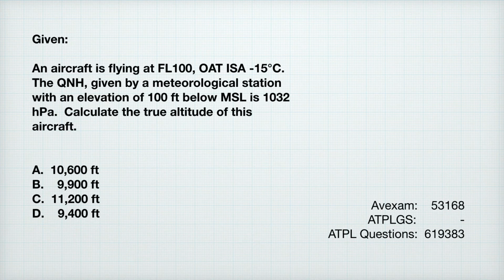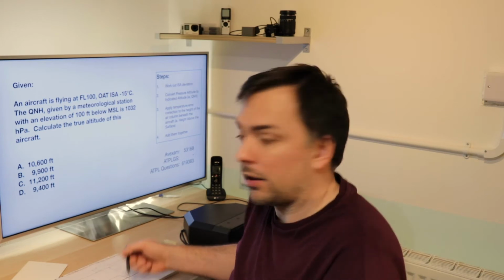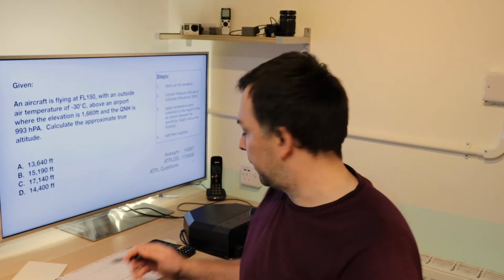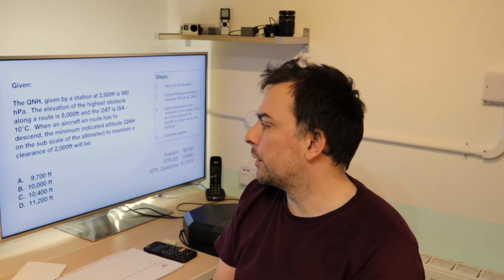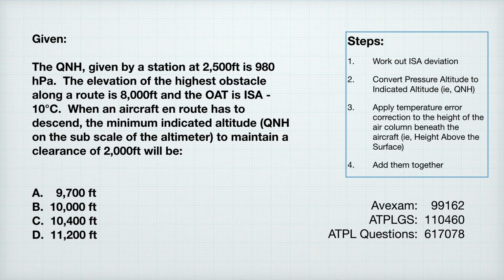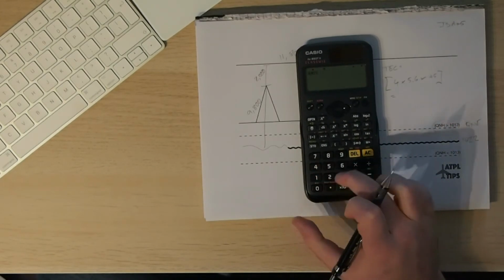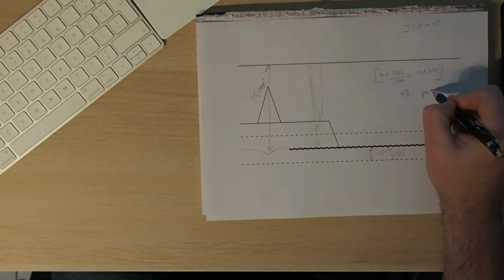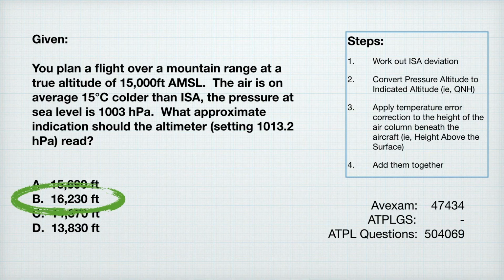ATPL Tips - Altimetry 3; More True Altitude Questions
This is video three in my short series about Altimetry for those studying to take ATPL theory exams. In this video we'll go through five sample altimetry exam questions about True Altitude, putting everything discussed in the previous two videos into practice!  If you've not seen the previous two videos, then I suggest checking those out first.